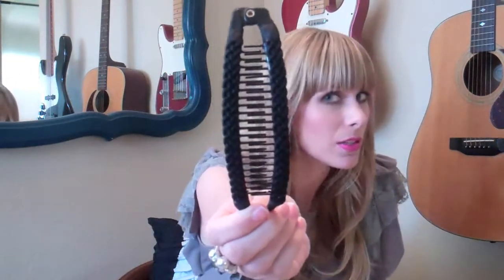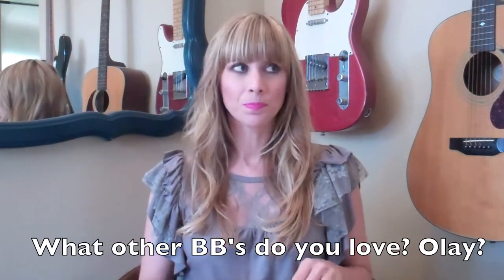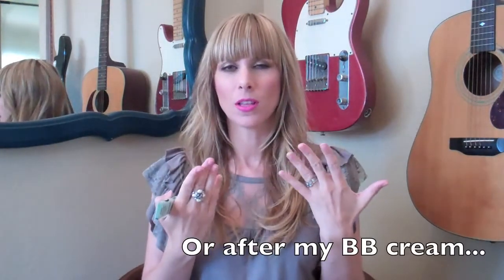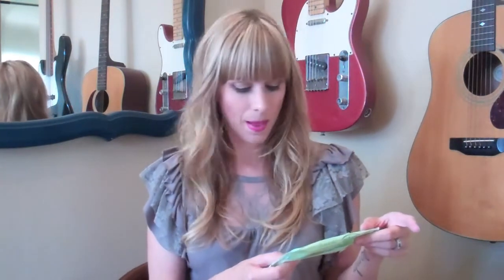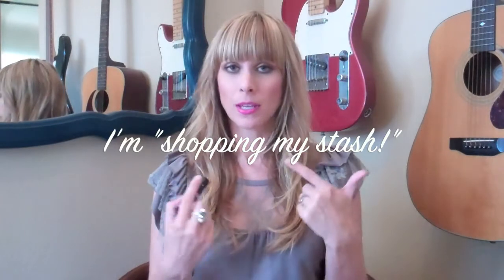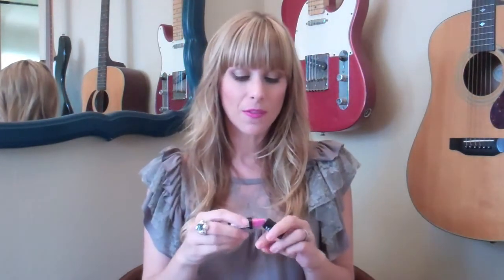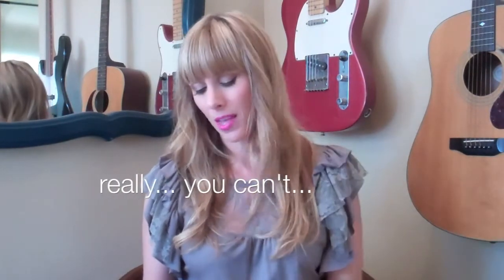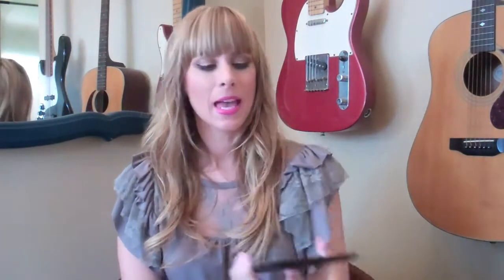April Favorites | Summer Saldana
xoxo, Summer